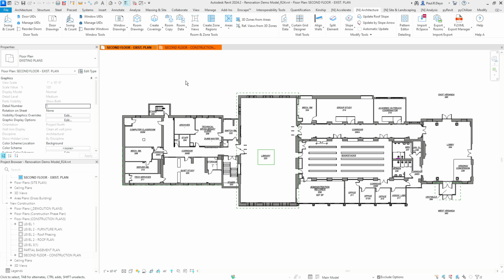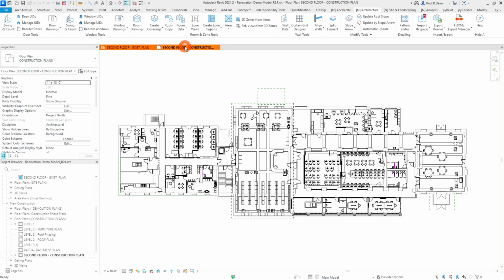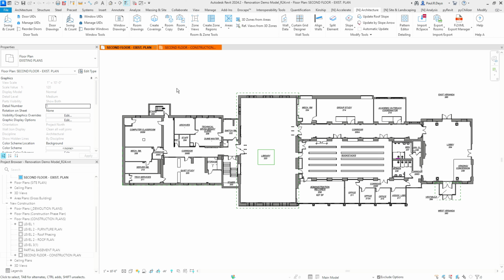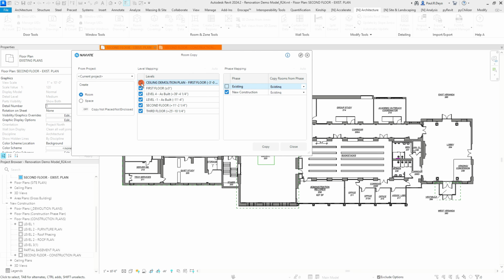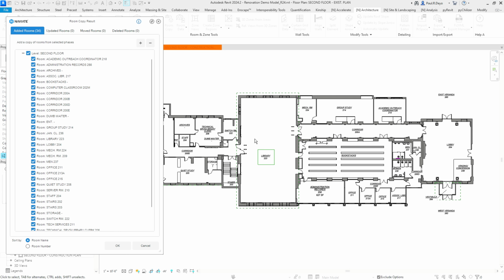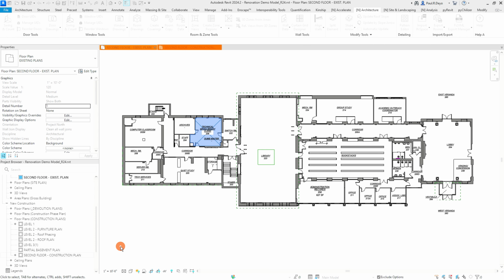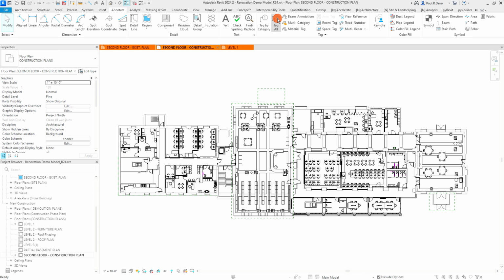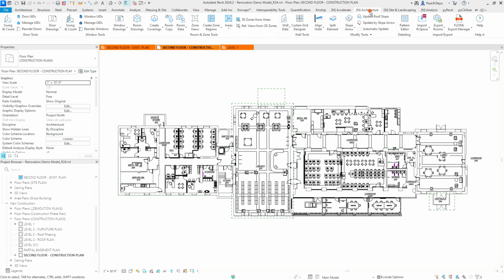Room Copy in Naviate Architecture - Naviate for Revit feature of the week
🚀 Feature of the Week: Naviate Architecture - Room Copy 🚀

Check out how the Room Copy feature in Naviate Architecture can save you tons of time on renovation projects! 🏢🔄

Instead of recreating rooms from scratch, simply copy them from your existing phase to your new construction phase. This tool is perfect for quickly and efficiently managing room data, especially in collaborative environments with linked models. 🛠️✨

Watch our latest video to see the step-by-step process in action! 🎥👀

Timestamps:
0:04 Today, we focus on the Naviate Architecture Room Copy feature.
0:12 We'll explore how to use Room Copy for building renovation projects.
0:27 Here’s a renovation project in the existing phase plan view with many rooms.
0:38 In the new construction plan, there are no rooms yet, though many are the same as in the existing plan.
0:50 Instead of recreating these rooms, we'll use the Room Copy feature to copy rooms from the existing phase to the new phase.
1:03 Let's run the feature. Open Naviate Architecture and the Room Copy dialog box.
1:12 This feature can also extract room data from linked models, useful for collaboration.
1:34 I'm copying rooms from the second-floor existing plan to the new construction plan.
1:49 Specify phase mapping: copying rooms from the existing phase to the new construction phase.
2:02 Select the rooms to copy. Naviate highlights selected rooms in the background.
2:36 Hit OK and let Naviate run the command.
2:47 In the new construction plan, initially, no rooms are visible.
2:54 Use "Annotate" and "Tag All" to confirm the rooms have been copied.
3:00 Rooms from the existing floor plan are now in the new construction plan, saving time in renovation projects.
3:21 This is the Naviate Architecture Room Copy feature, a big time saver for renovations. See you next time.